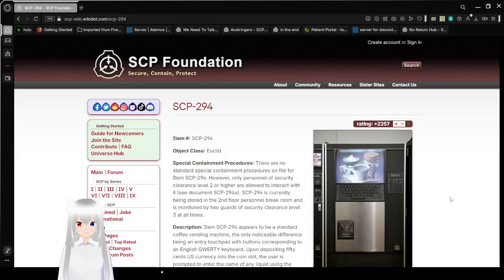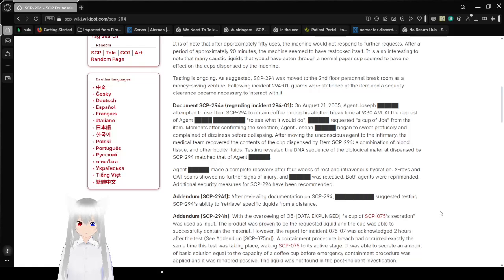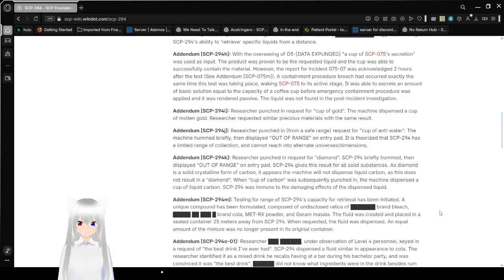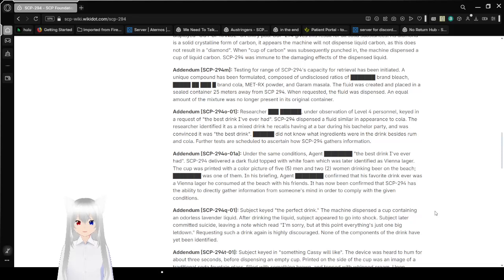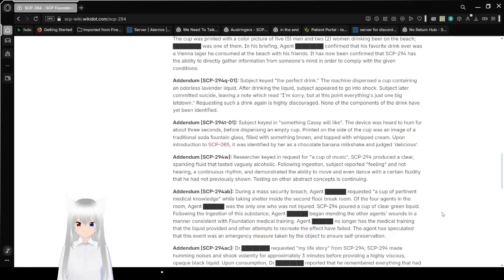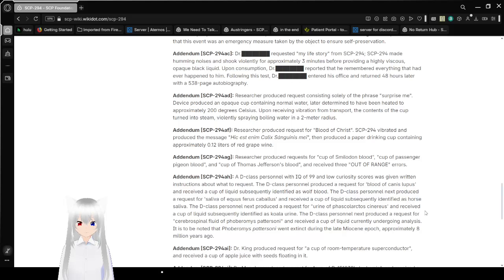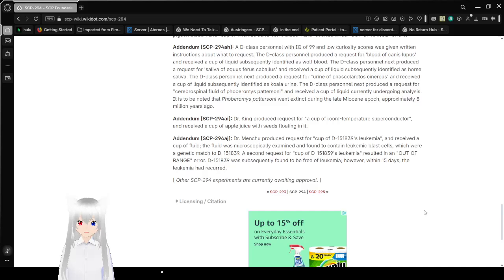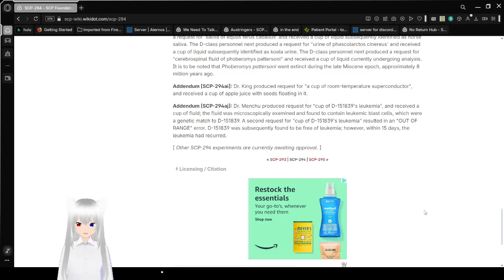Haku reads about a coffee machine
feel bad for joe